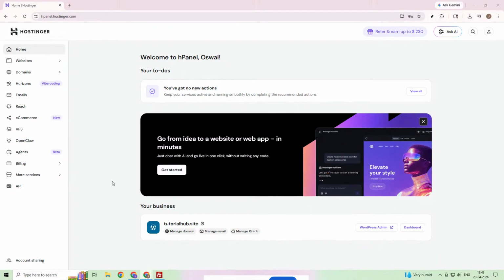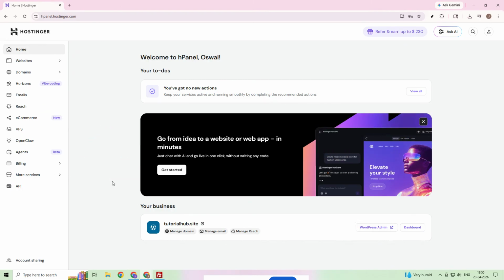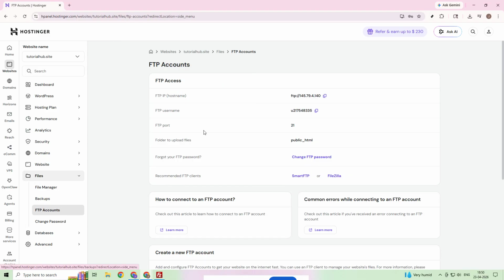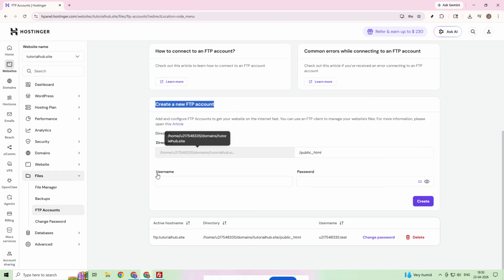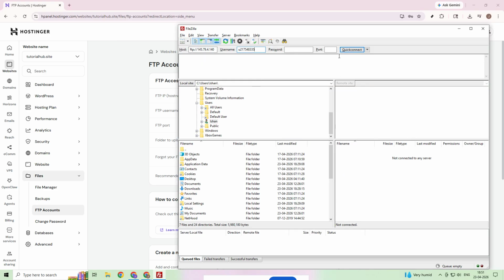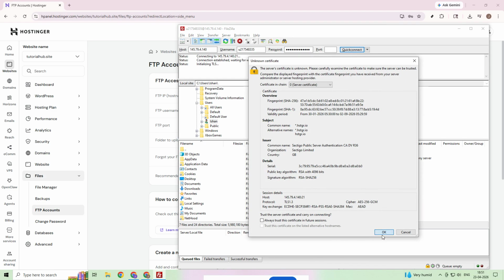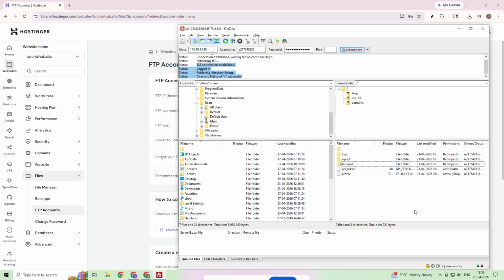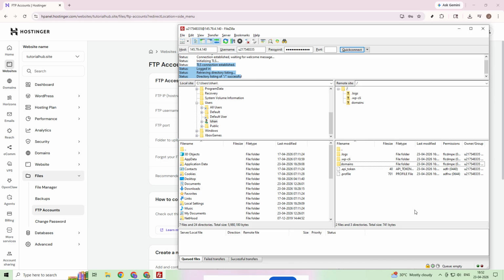How To FTP Hostinger (Easy Guide)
Learn how to FTP Hostinger step by step using FileZilla. This guide shows you where to find your FTP host, username, and password in Hostinger, then how to connect and manage your website files safely.

🕚Timestamps:
0:00 Intro
0:20 Log In To Hostinger And Open Your Website Dashboard
0:47 Find FTP Accounts In The Files Section
1:11 Copy Your FTP Host, Username, And Password
1:32 Open FileZilla And Enter Your FTP Details
2:00 Connect To Hostinger Using Port 21
2:22 Upload And Download Website Files
2:52 Final Tips And Outro

✍️What You'll Learn In This Video:
• How To Find FTP Credentials In Hostinger
• How To Connect Hostinger To FileZilla
• How To Use FTP Host, Username, Password, And Port 21
• How To Upload And Download Website Files
• How To Manage Website Files Safely Through FTP

💡Pro Tips:
• Always double-check your FTP credentials before connecting
• Use FileZilla for an easy beginner-friendly FTP setup
• Keep a backup before editing live website files
• Be careful when deleting or moving files on your server